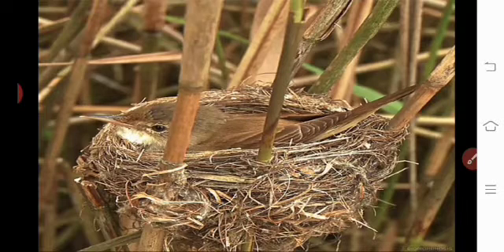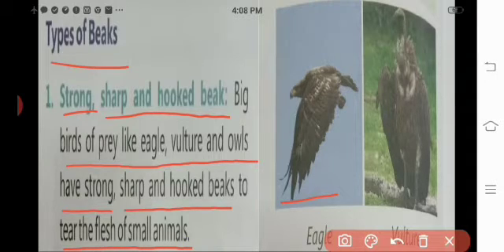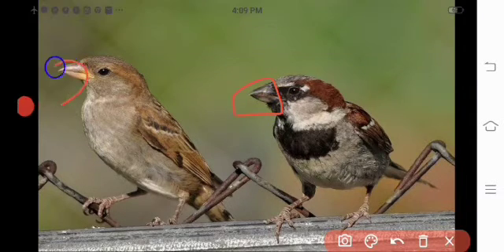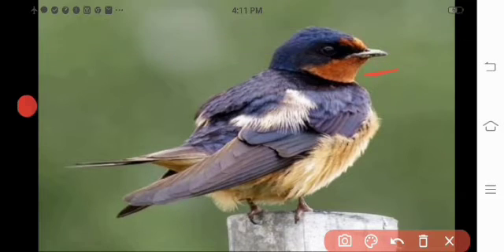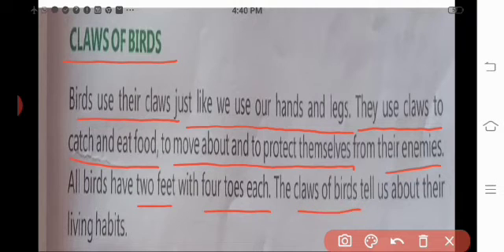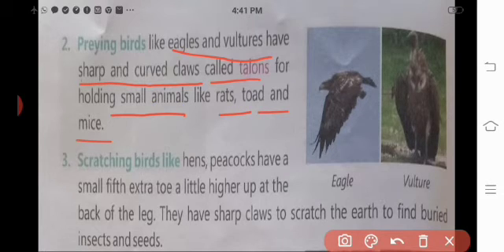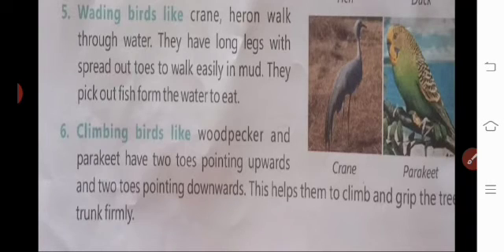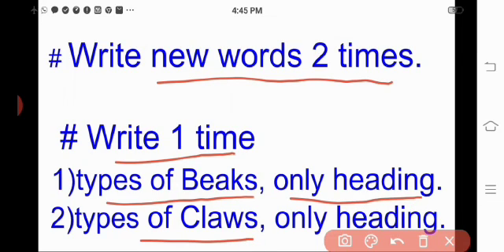Grade 3 Science Chapter 4 Part 2